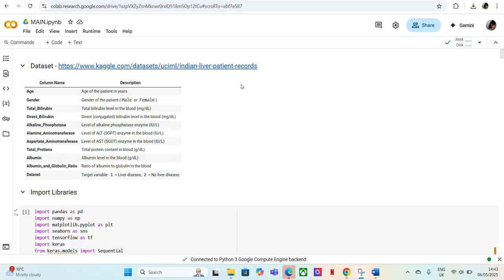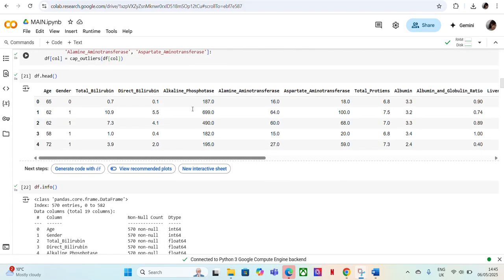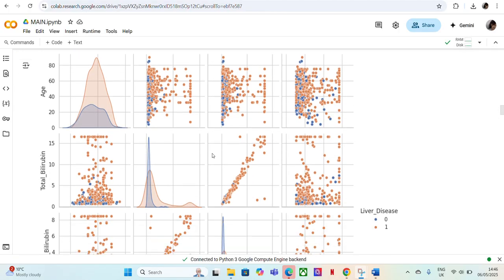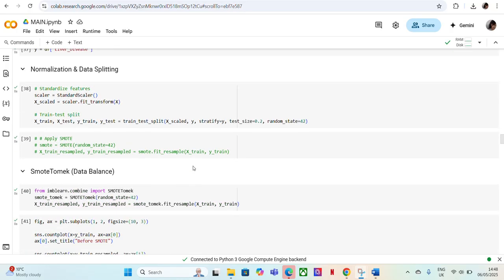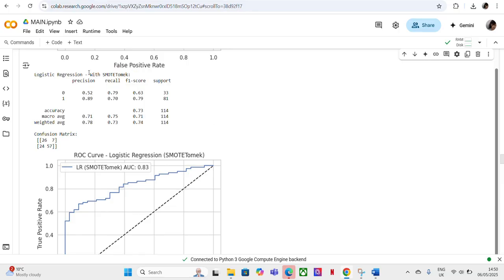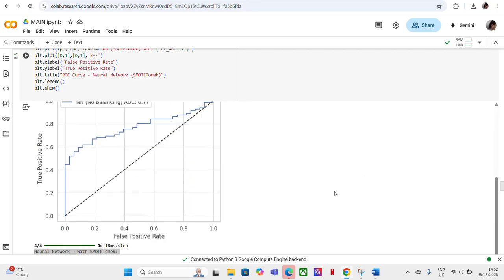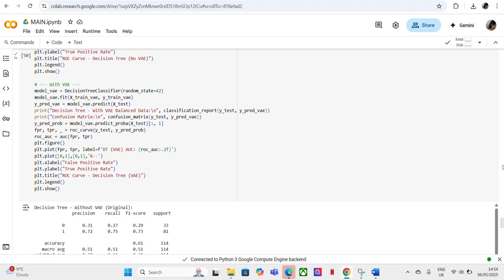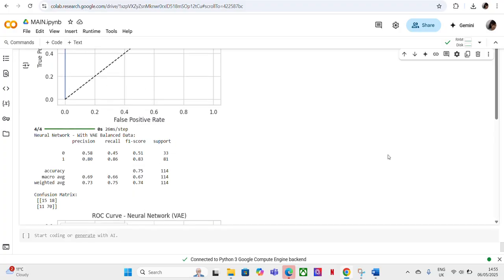Reinforcing synthetic data of patients suffering from liver cirrhosis explaining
Reinforcing Synthetic Data of Patients Suffering from Liver Cirrhosis
This project focuses on the reinforcement and enhancement of synthetic data—artificially generated but realistic patient data—to address the data scarcity issue in liver cirrhosis prediction. By using advanced techniques like SMOTE, Variational Autoencoders (VAEs), or data augmentation methods, synthetic datasets can be created and refined to improve model training.